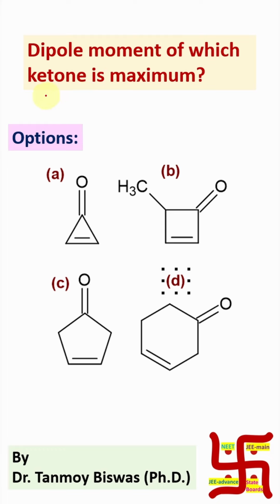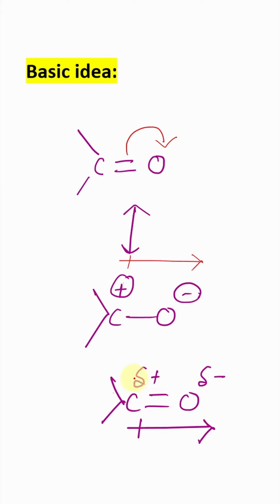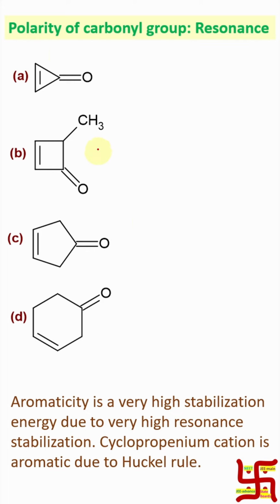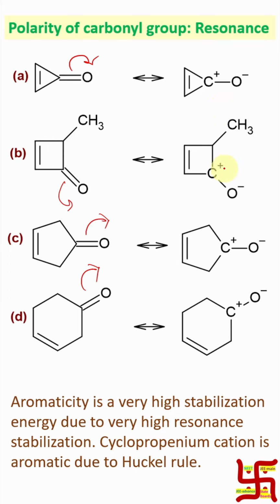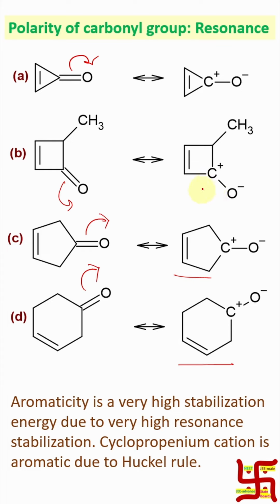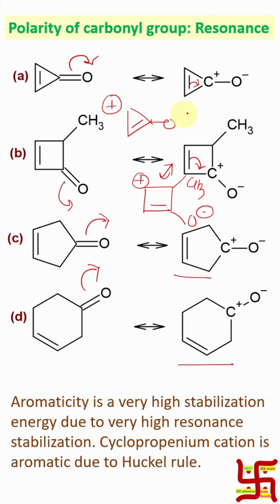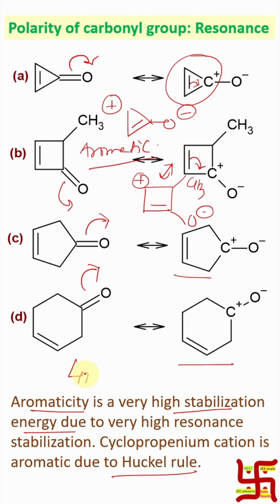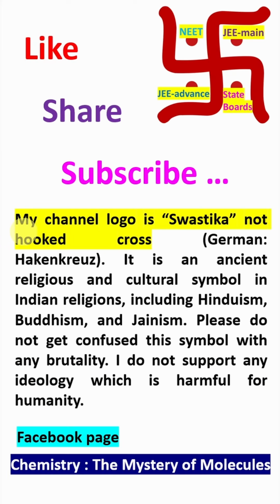MCQ-S5: Dipole moment of which ketone is maximum? by Dr. Tanmoy Biswas (PhD).